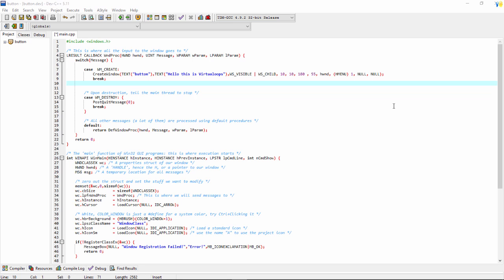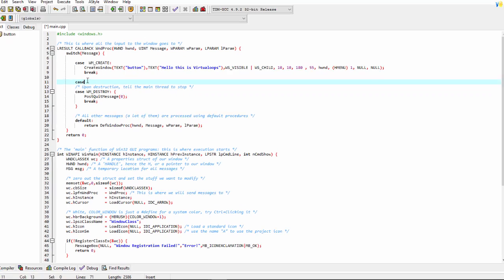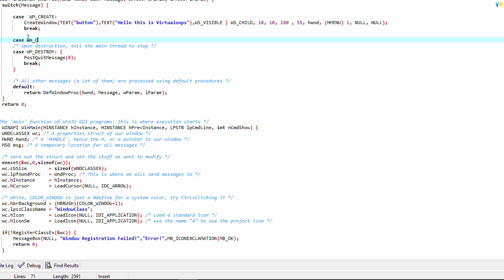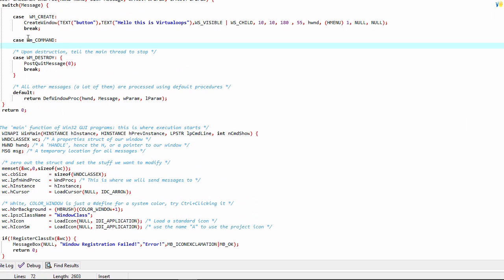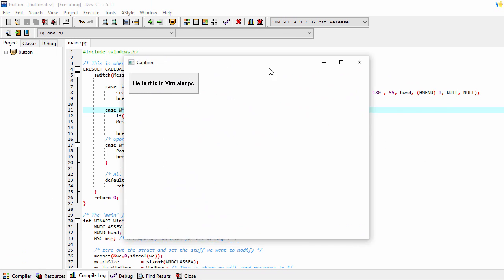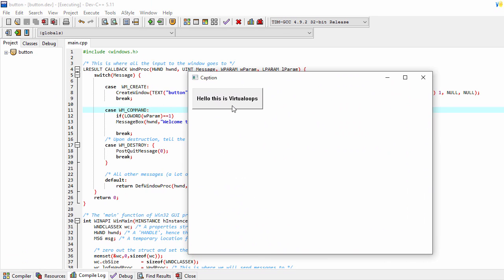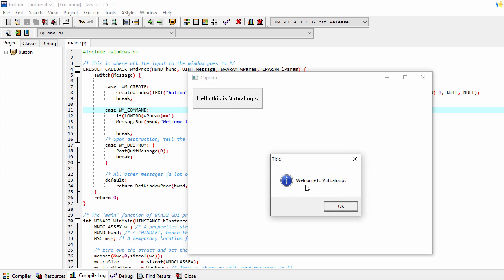How to Make Message Box in C++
Hello friends, In this tutorial we will see How to Make Message in  C++.